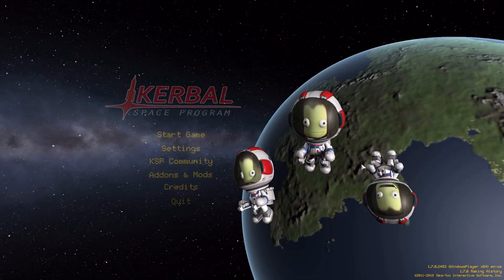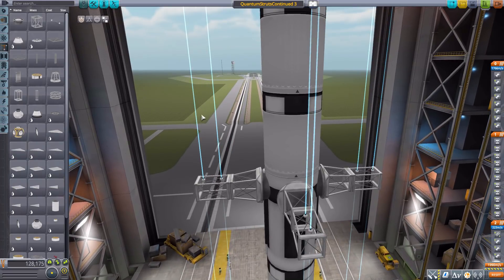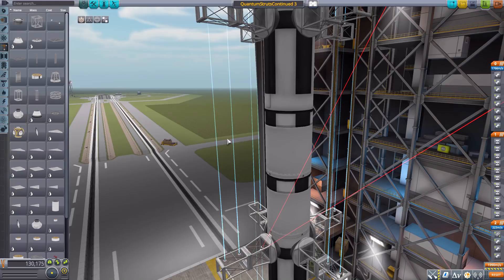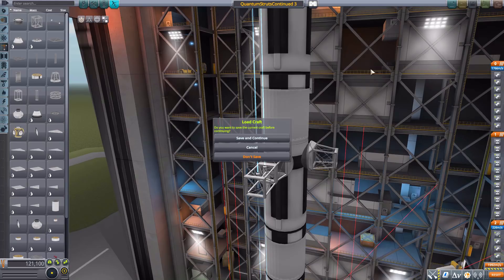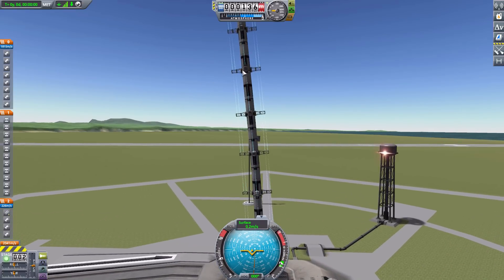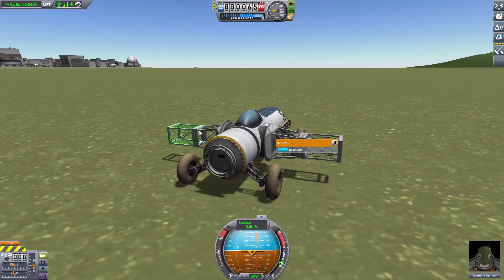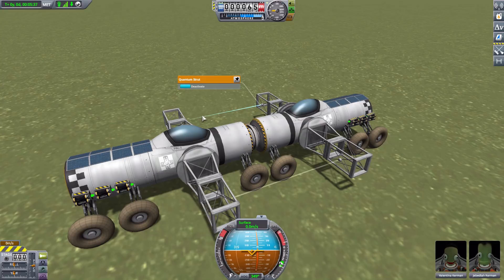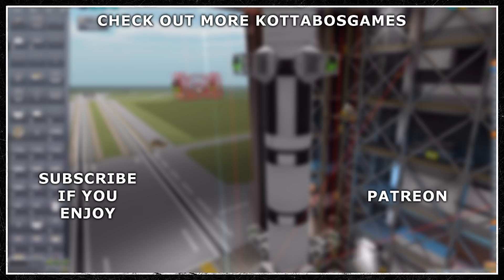KSP Mods - Quantum Struts Continued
In this episode I mess around with the Quantum Struts Continued mod which adds into the game some powerful strut that can even be used in flight.